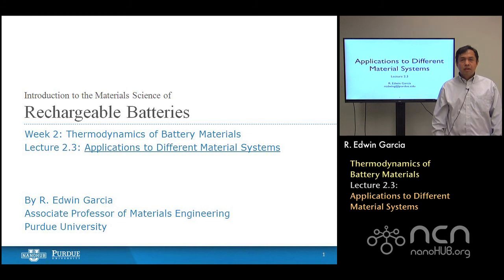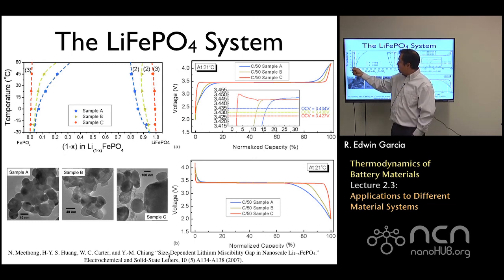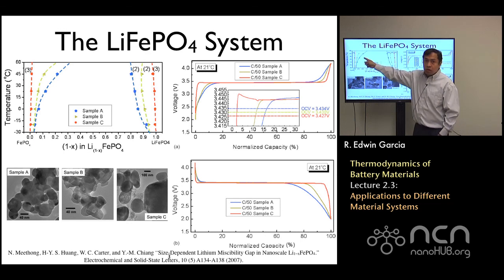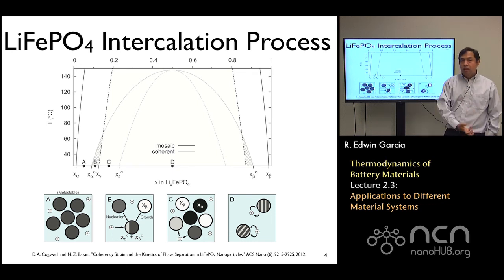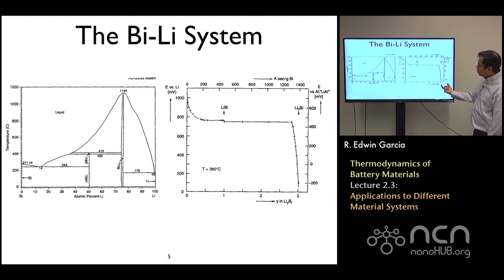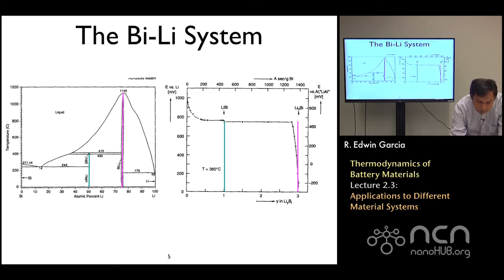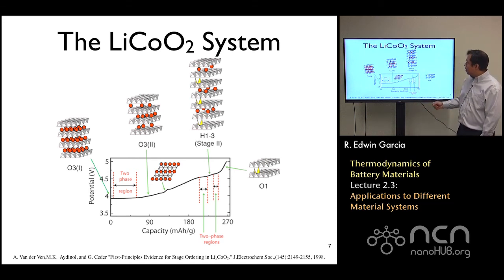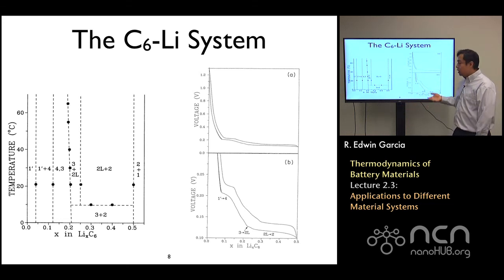nanoHUB-U Rechargeable Batteries L2.3: Thermodynamics - Applications to Different Material Systems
Table of Contents:
00:09 Lecture 2.3: Applications to Different Material Systems
00:30 Phase Diagrams and Material Potential
01:50 The LiFePO4 System
06:13 LiFePO4 Intercalation Process
08:18 The Bi-Li System
11:49 Sb-Li System
13:08 The LiCoO2 System
14:48 The C6-Li System